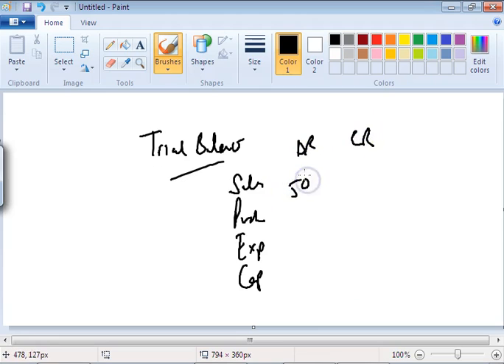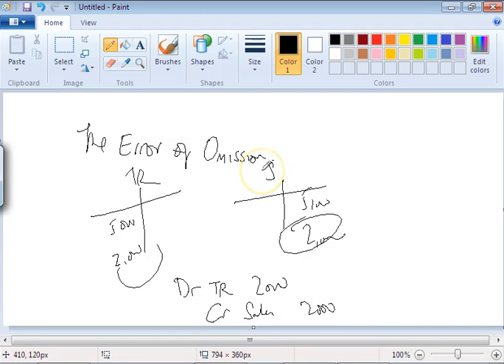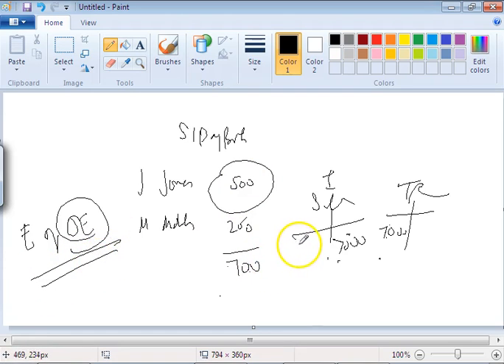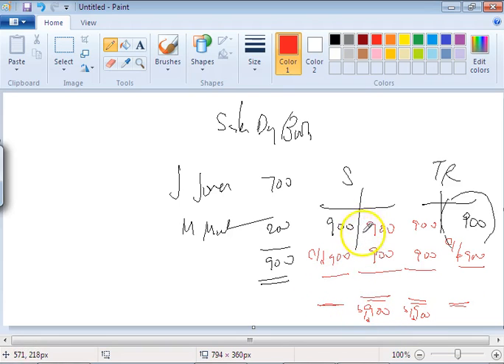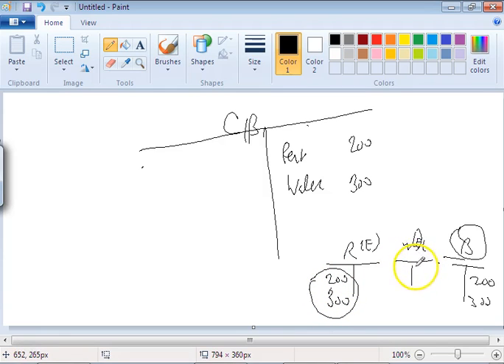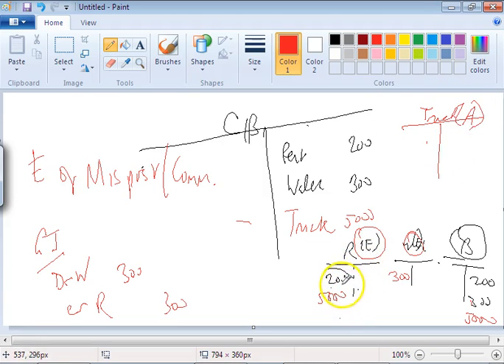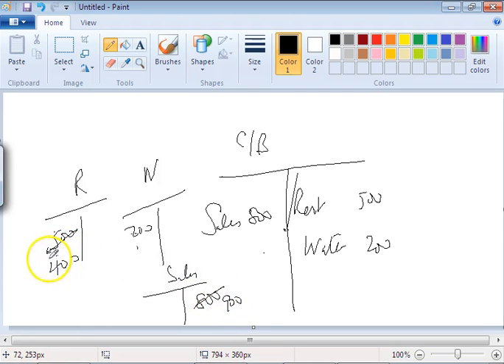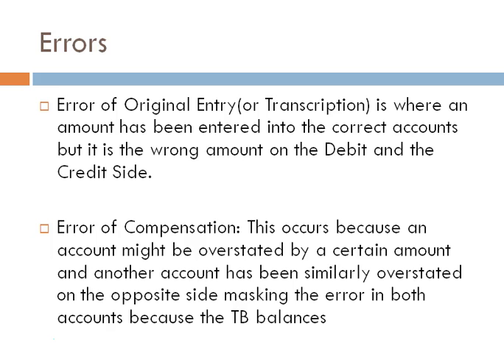Errors that TB cannot find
Accounting Errors